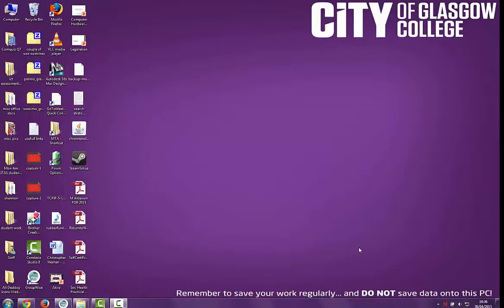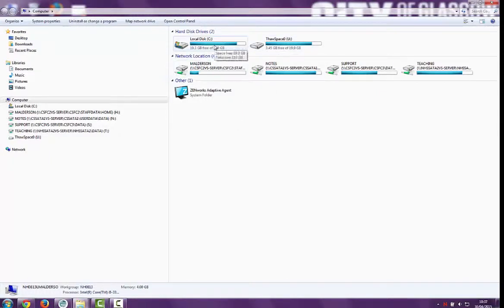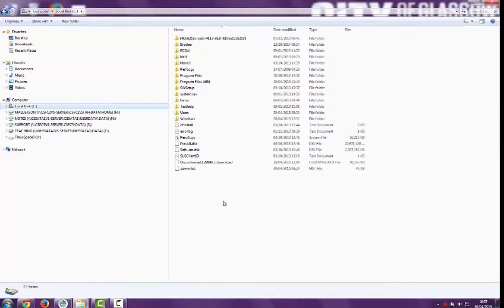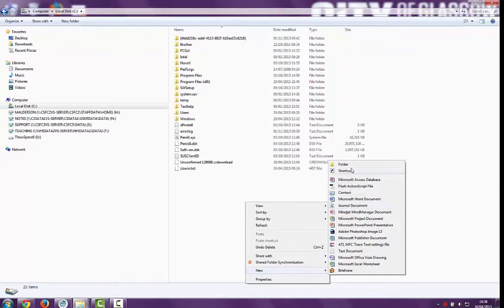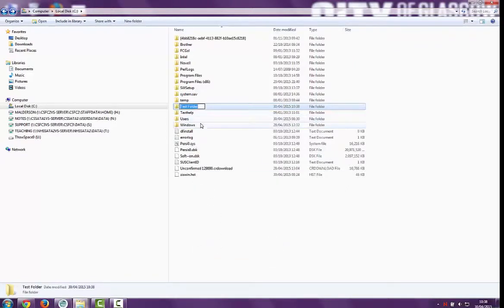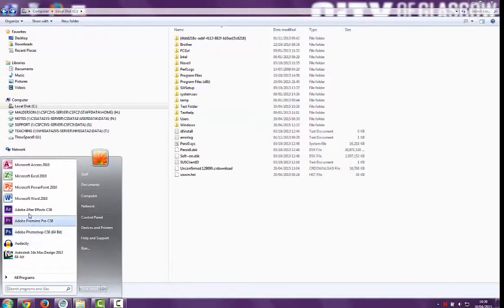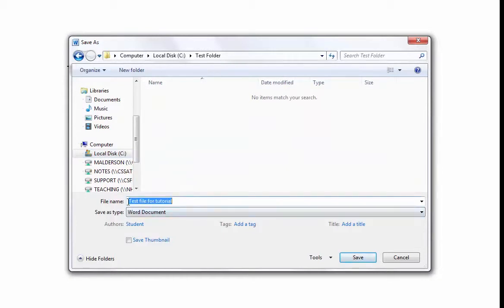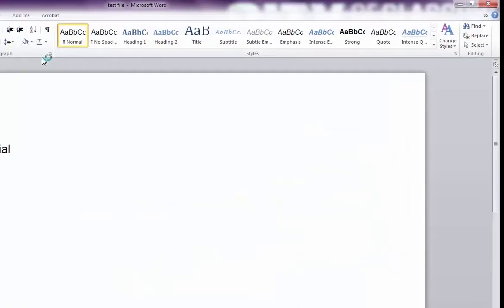creating folders and files in windows operating system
this small tutorial covers the creation of files and folders and the retrieval of files.